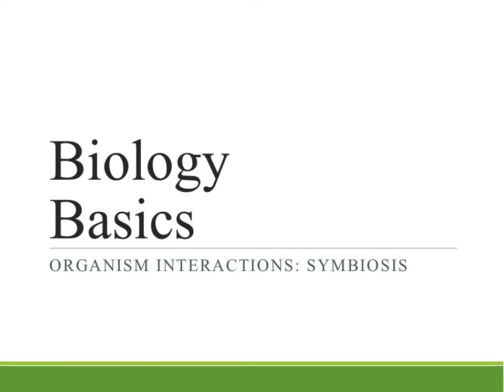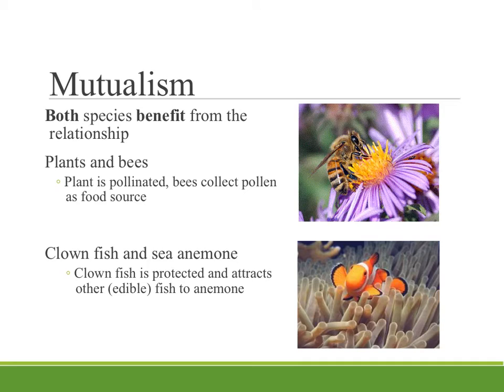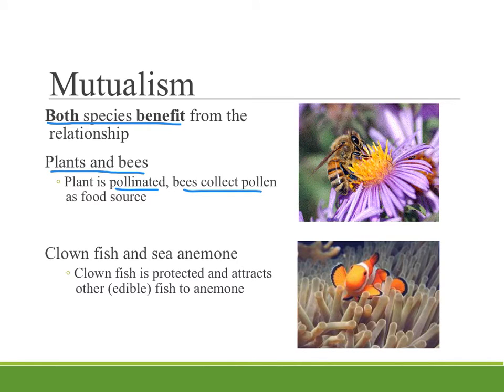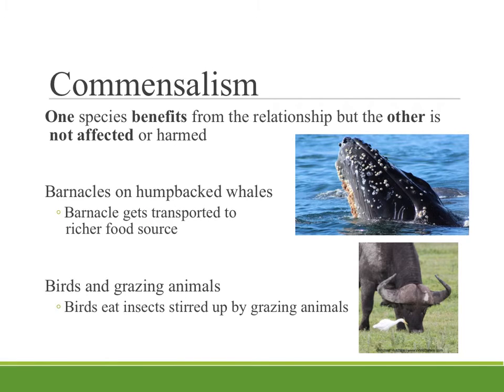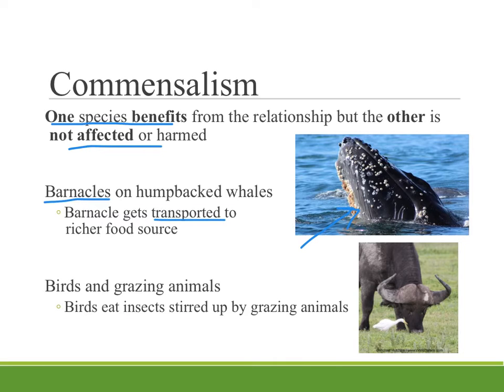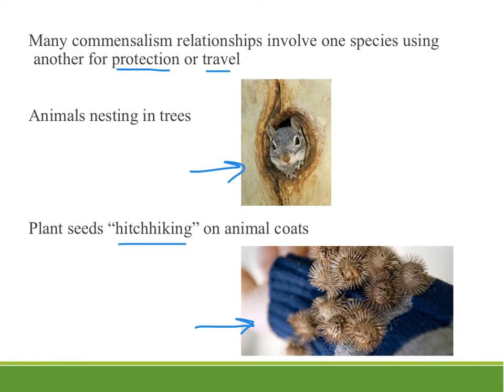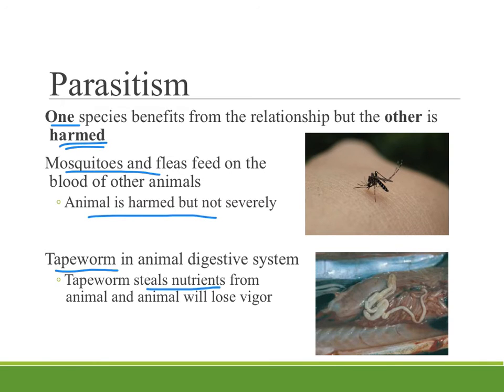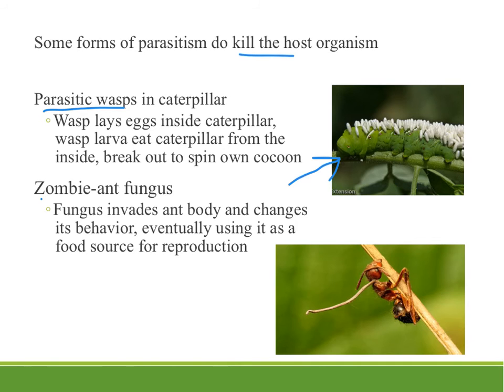Biology Basics = Symbiosis